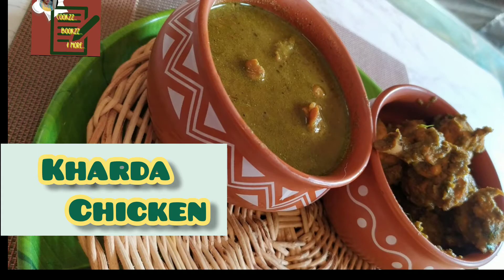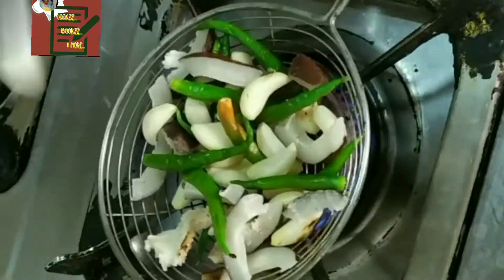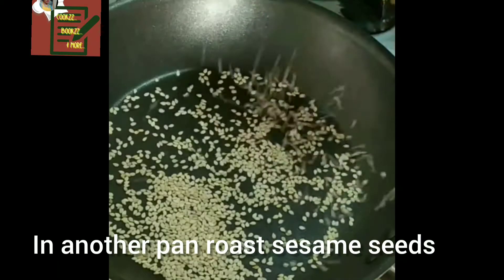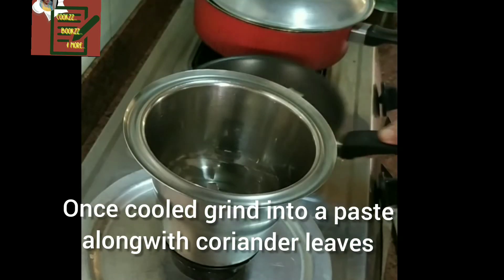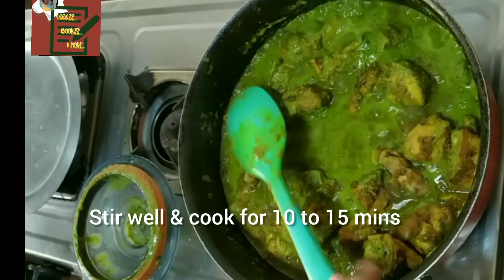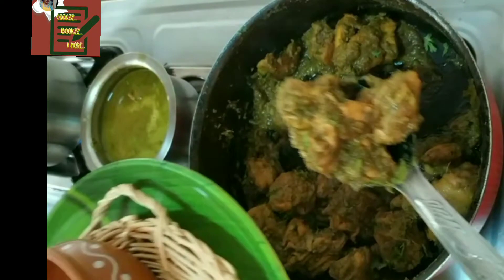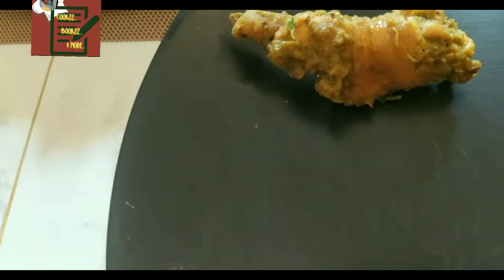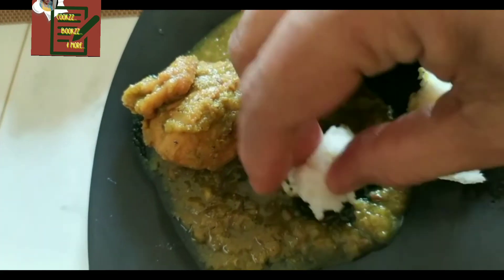How to make Kharda Chicken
If you are fond of green gravy chicken I'm sure you'll enjoy this recipe with minimal ingredients. For best results we use country chicken and as many varieties of green chillies as possible . I have used only one variety .The masala is to be hand ground coarsely . However we can use the grinder . As per choice you can grind into a fine paste for gravy .
Ingredients
1 kg chicken
1tsp pepper powder
1/2 turmeric
10 /12 green chillies as per spice level
15 / 20 cloves garlic
1/2 shell small dry coconut
3 to 4 big onions chopped
4 cloves
1 inch cinnamon
1 Tej patta/ Bay leaves
1 bunch coriander leaves
1 to 2 tsp lime juice